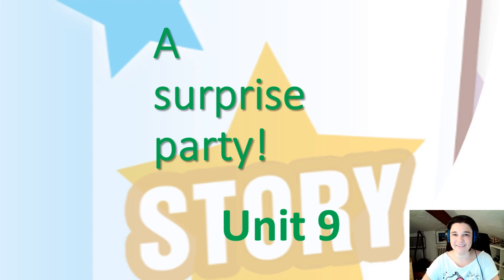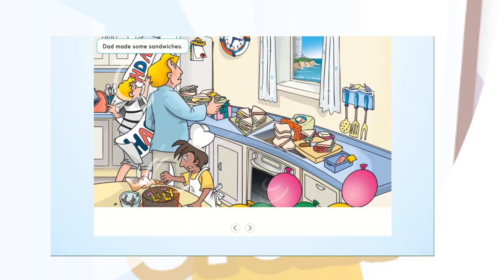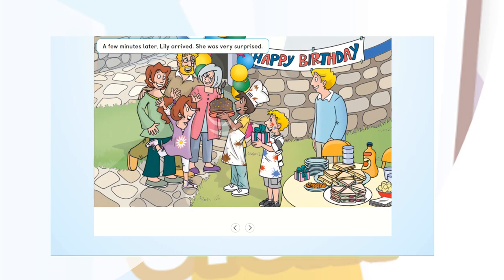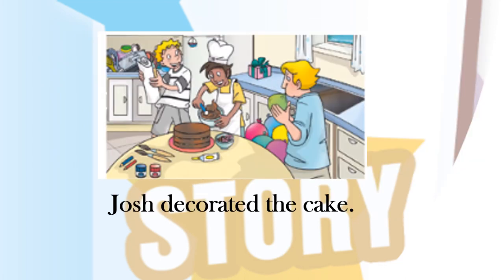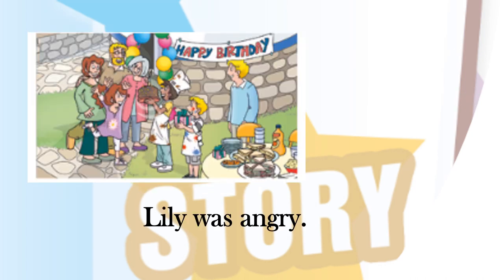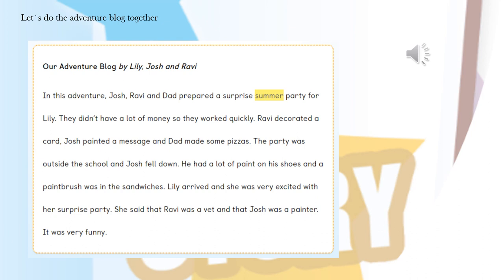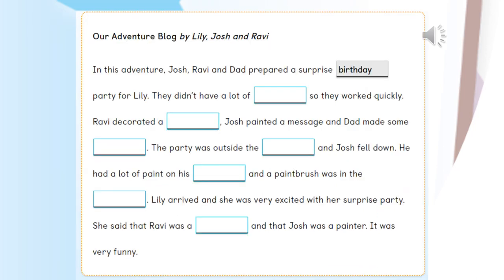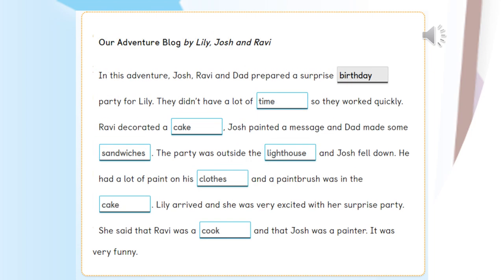SANCHINARRO 3º Ed. Primaria English Story: A Surprise Party!